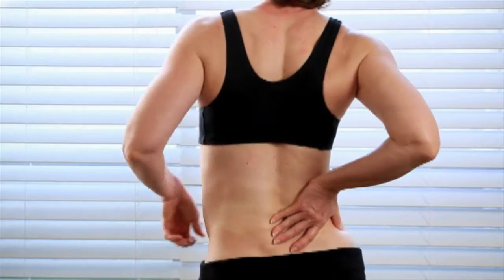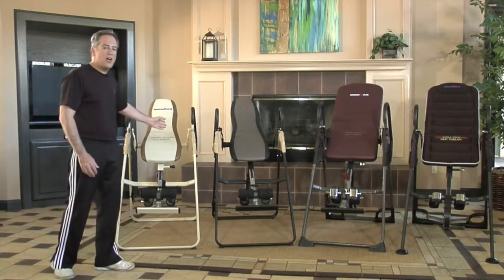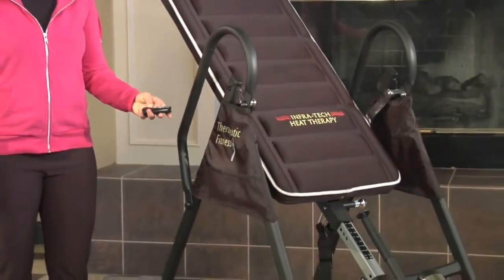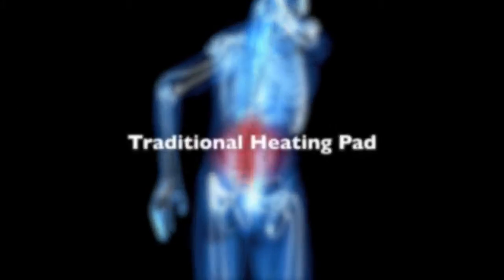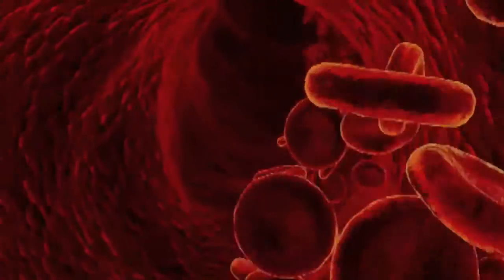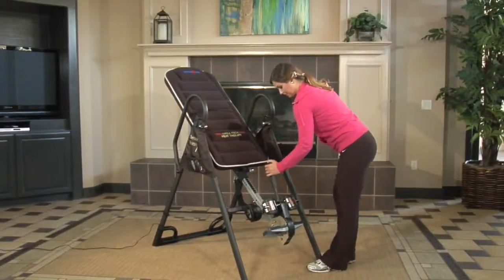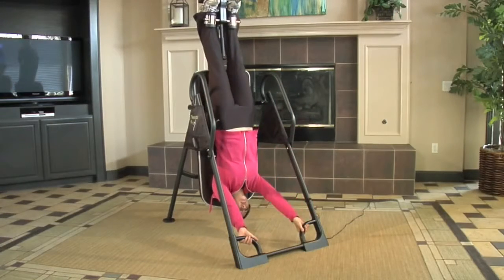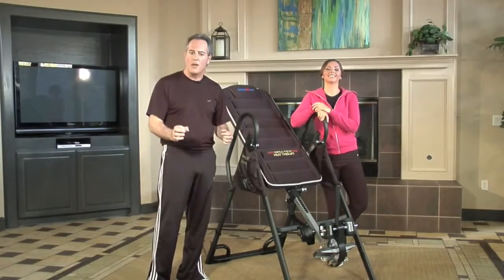Infrared Inversion Table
Paradigm Health & Wellness, Inc., is a leading supplier in the health and wellness industry. Our products include Inversion tables, Ironman Inversion Tables, Infrared Inversion Tables, Massage Tables, other products with Heat or Infrared Therapy, and a lot more.